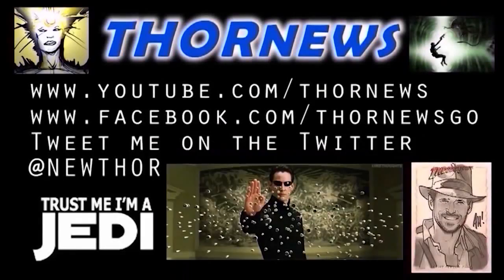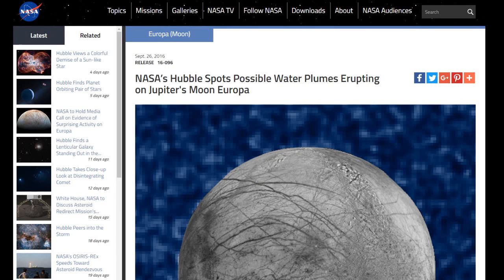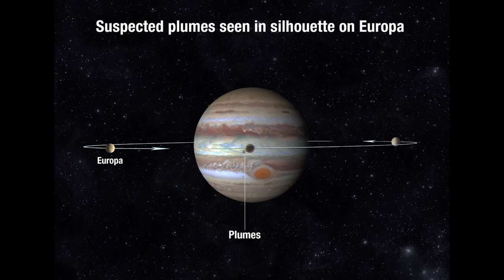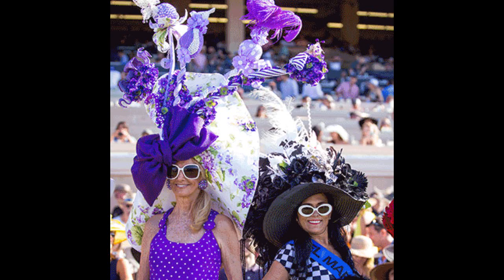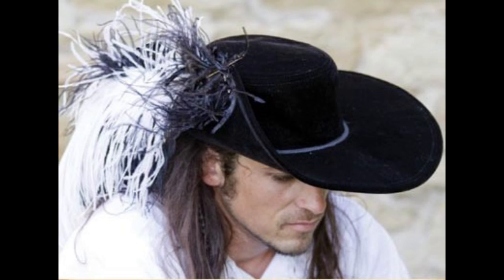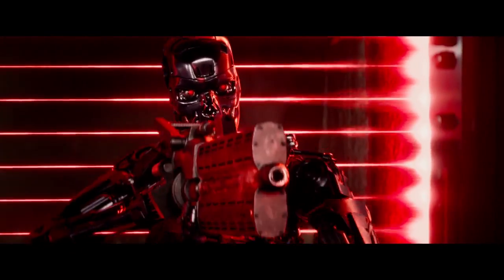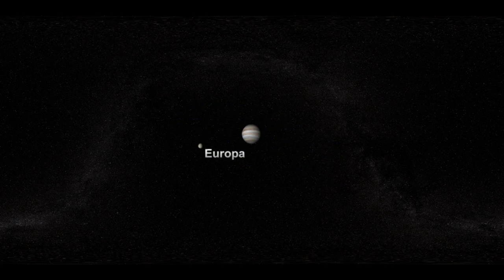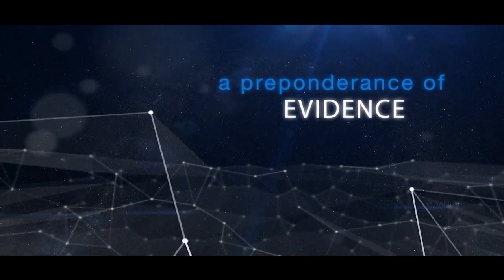NASA Announces Water Plumes are erupting from Jupiter's moon Europa into Space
NASA's Big Surprise has been announced & No it's not Aliens. Yet. It's H20 Plumes that are cracking Europa's candy shell and spewing into Jovian space. Europa is one of Jupiter's Moons that science believes has an ocean inside & internal heating and energy plus it interacts with Jupiter and reacts to Jupiter's other Moons all the time.

There is water everywhere, yo.

T

T

the article

Hubble Space Telescope Sees Evidence of Water Vapor Venting off Jupiter Moon
artistsconceptmain-full.jpg
This is an artist's concept of a plume of water vapor thought to be ejected off the frigid, icy surface of the Jovian moon Europa, located about 500 million miles (800 million kilometers) from the sun.
Credits: NASA/ESA/K. Retherford/SWRI
Full image and caption
watervapordata-full.jpg
This graphic shows the location of water vapor detected over Europa's south pole in observations taken by NASA's Hubble Space Telescope in December 2012.
Credits: NASA/ESA/L. Roth/SWRI/University of Cologne
NASA’s Hubble Space Telescope has observed water vapor above the frigid south polar region of Jupiter's moon Europa, providing the first strong evidence of water plumes erupting off the moon's surface.

Previous scientific findings from other sources already point to the existence of an ocean located under Europa's icy crust. Researchers are not yet fully certain whether the detected water vapor is generated by erupting water plumes on the surface, but they are confident this is the most likely explanation.

Should further observations support the finding, this would make Europa the second moon in the solar system known to have water vapor plumes. The findings are being published in the Dec. 12 online issue of Science Express, and reported at the meeting of the American Geophysical Union in San Francisco.

“By far the simplest explanation for this water vapor is that it erupted from plumes on the surface of Europa,” said lead author Lorenz Roth of Southwest Research Institute in San Antonio. "If those plumes are connected with the subsurface water ocean we are confident exists under Europa's crust, then this means that future investigations can directly investigate the chemical makeup of Europa's potentially habitable environment without drilling through layers of ice. And that is tremendously exciting."

In 2005, NASA’s Cassini orbiter detected jets of water vapor and dust spewing off the surface of Saturn’s moon Enceladus. Although ice and dust particles have subsequently been found in the Enceladus plumes, only water vapor gases have been measured at Europa so far.

Hubble spectroscopic observations provided the evidence for Europa plumes in December 2012. Time sampling of Europa's auroral emissions measured by Hubble's imaging spectrograph enabled the researchers to distinguish between features created by charged particles from Jupiter's magnetic bubble and plumes from Europa's surface, and also to rule out more exotic explanations such as serendipitously observing a rare meteorite impact.

The imaging spectrograph detected faint ultraviolet light from an aurora, powered by Jupiter’s intense magnetic field, near the moon’s south pole. Excited atomic oxygen and hydrogen produce a variable auroral glow and leave a telltale sign that are the products of water molecules being broken apart by electrons along magnetic field lines.

“We pushed Hubble to its limits to see this very faint emission. These could be stealth plumes, because they might be tenuous and difficult to observe in the visible light,” said Joachim Saur of the University of Cologne, Germany. Saur, who is principal investigator of the Hubble observation campaign, co-wrote the paper with Roth.

Roth suggested that long cracks on Europa’s surface, known as lineae, might be venting water vapor into space. Cassini has seen similar fissures that host the Enceladus jets.

Also the Hubble team found that the intensity of the Europa plumes, like those at Enceladus, varies with Europa’s orbital position. Active jets have only been seen when the moon is farthest from Jupiter. The researchers could not detect any sign of venting when Europa is closer to Jupiter.

One explanation for the variability is that these lineae experience more stress as gravitational tidal forces push and pull on the moon and open vents at larger distances from Jupiter.  The vents are narrowed or closed when the moon is closest to the gas-giant planet.

"The apparent plume variability supports a key prediction that Europa should tidally flex by a significant amount if it has a subsurface ocean," said Kurt Retherford, also of Southwest Research Institute.

The Europa and Enceladus plumes have remarkably similar abundances of water vapor. Because Europa has a roughly 12